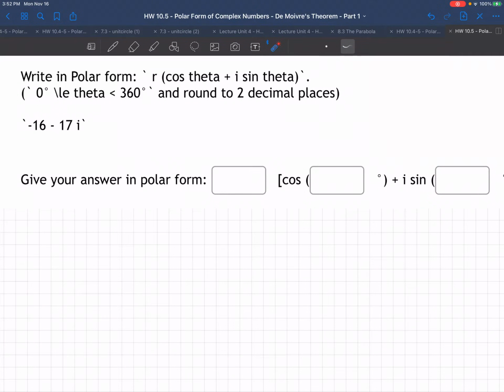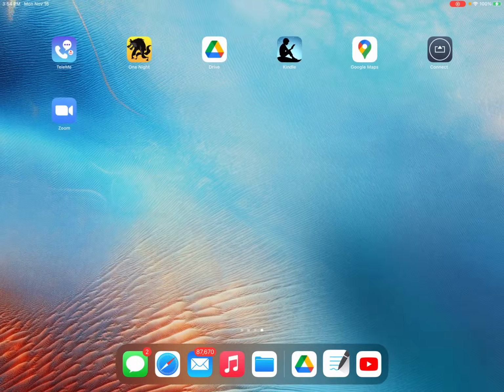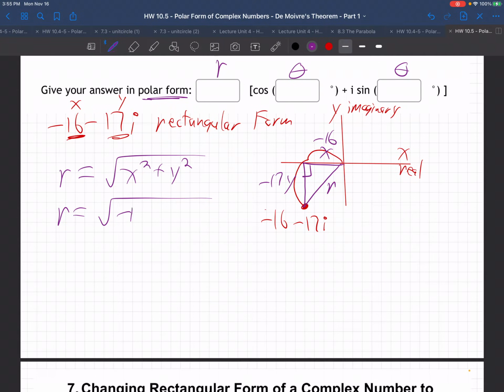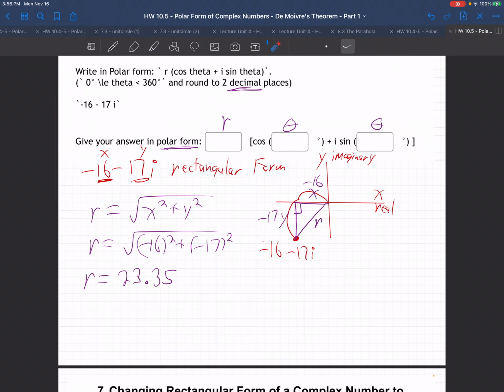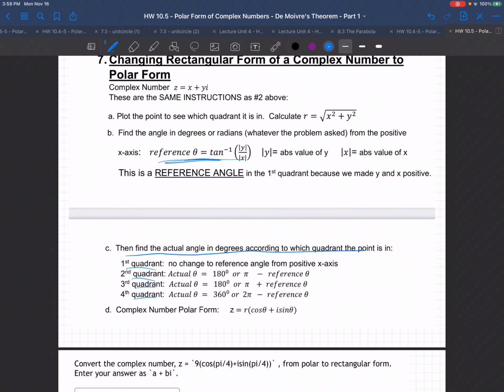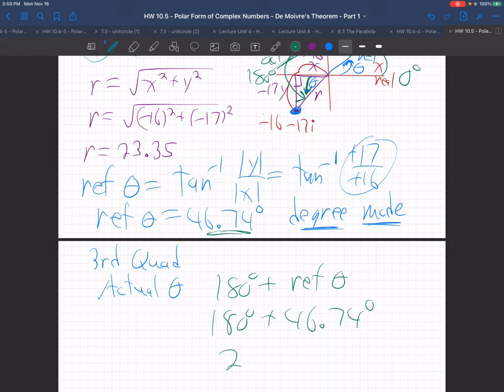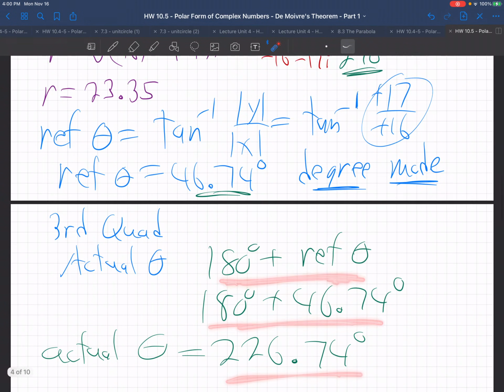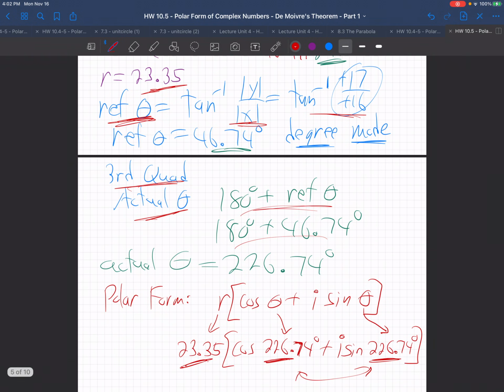m4a-10.5 p1 - 9,10,11